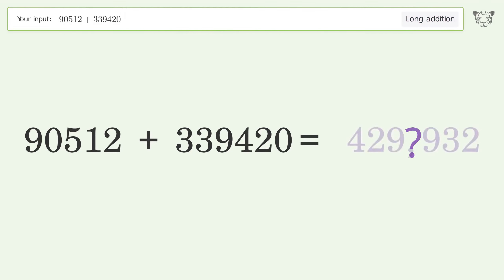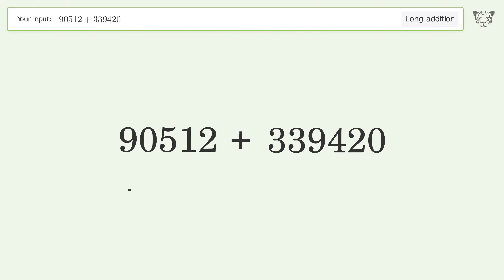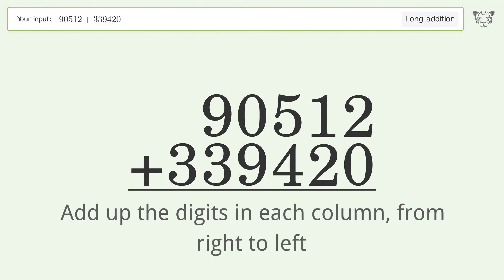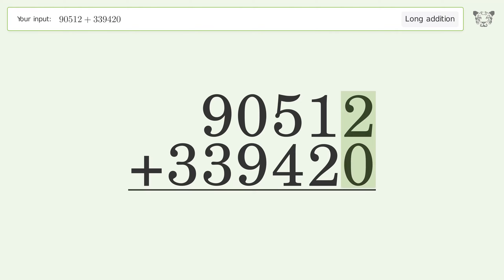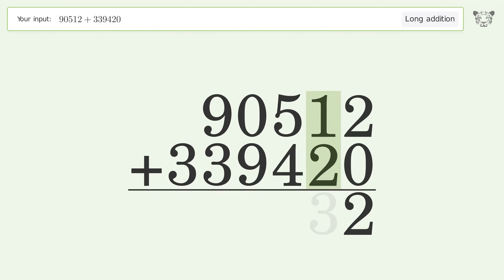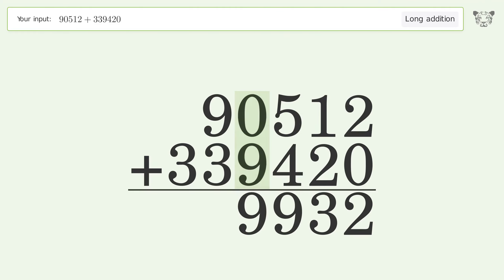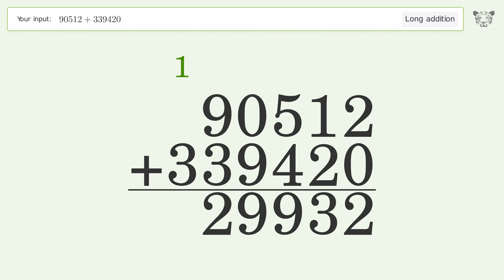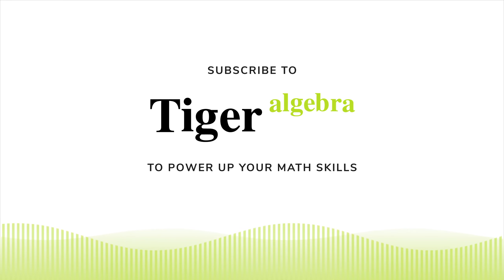Long Addition Problem 90512+339420: Step-by-Step Video Solution | Tiger Algebra